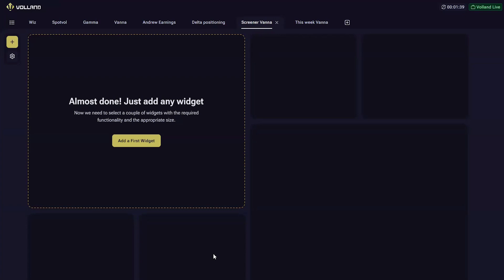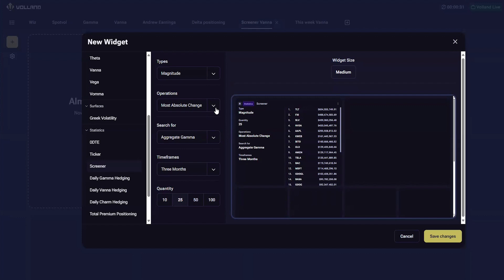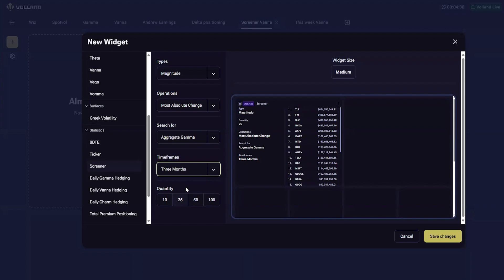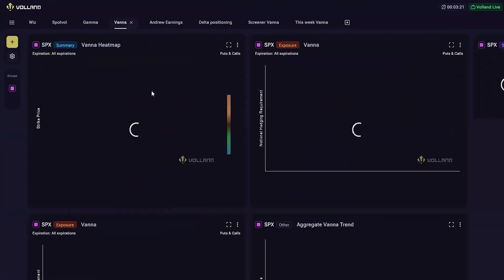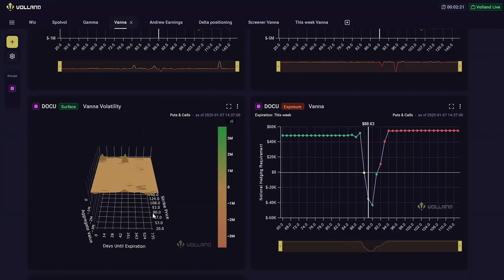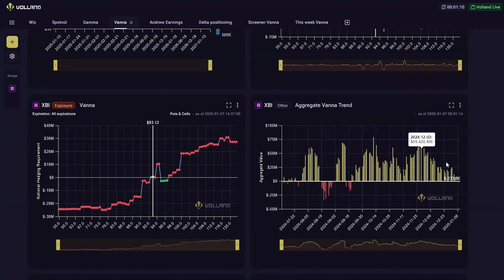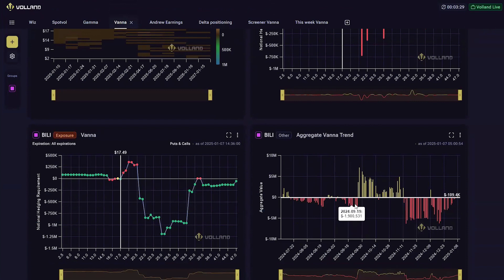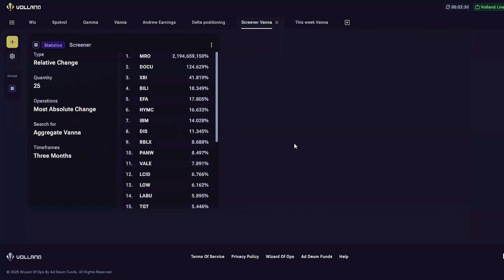Options Greeks Screener 🔎 Actionable Data with Volland Dealer Positioning Dashboard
Developed by popular demand, the option greeks screener on Volland identifies tickers that could provide an opportunity due to large changes in their option dealer positioning.

The primary function of the screener is to give Volland subscribers some ideas of what stocks to investigate from a volume standpoint.

Currently we offer screening for delta, gamma, vanna, vega, theta, and price.

Walk through the screener widget setup and our analysis of 3 tickers identified by the most absolute change in their aggregate vanna over the past 3 months.

🎓 READ OUR WHITE PAPER
We used standard scientific methods to test the significance of Volland’s proprietary data.

🖥️ About VOLLAND
Volland by Wizard of Ops sets the industry standard for option market maker positioning data. Since the goal of option dealers is to make spreads on option orders, their goal is to minimize the risk of their position. Volland shows where their aggregate position is most vulnerable, which allows you to anticipate market moves by identifying when dealers must buy or sell and where. By using Volland, you can gauge customer sentiment.

Volland subscribers enjoy custom design of their own workspaces to display the tickers, greeks, tools, and timeframes (including historical and 0DTE) that are of most value to their trading ventures. Subscribers can create an unlimited amount of workspaces to suit their needs.

The contents of this video should be considered as commentary and education and should not be construed as financial or investment advice.
Content posted on social media is bound by the Ad Deum Funds social media policy Volland® is a registered trademark of Ad Deum Funds.